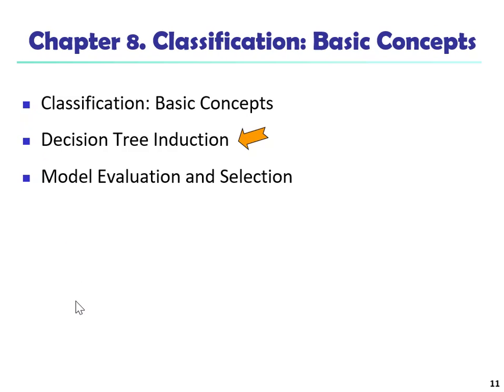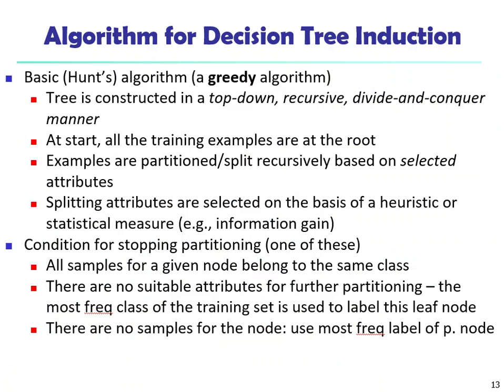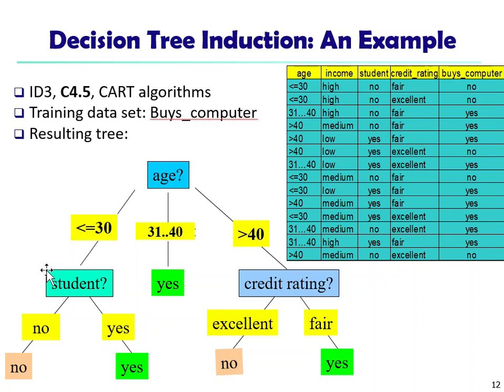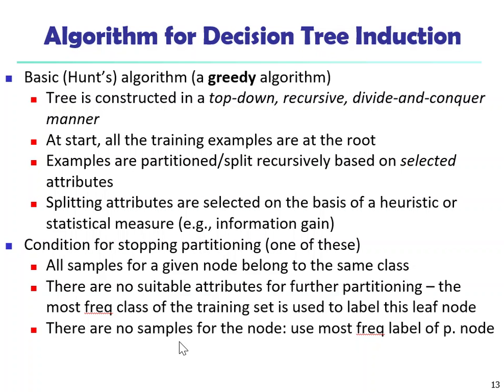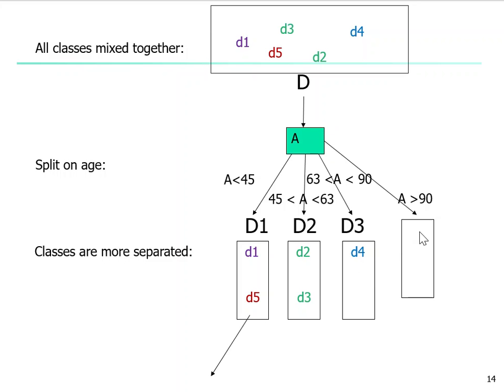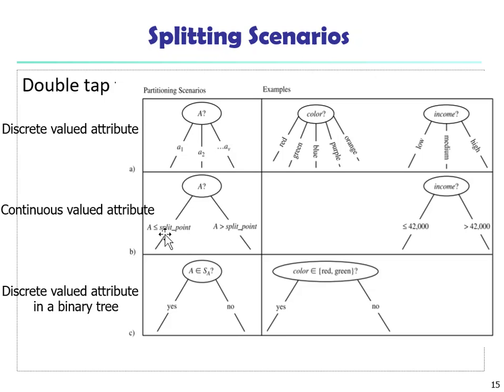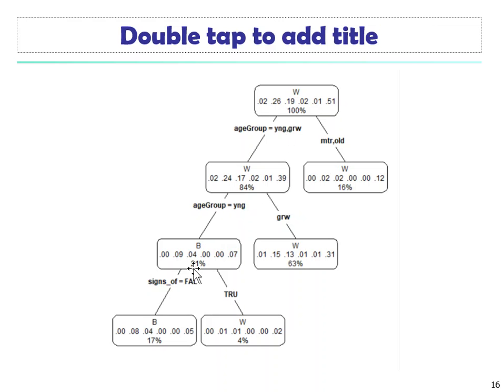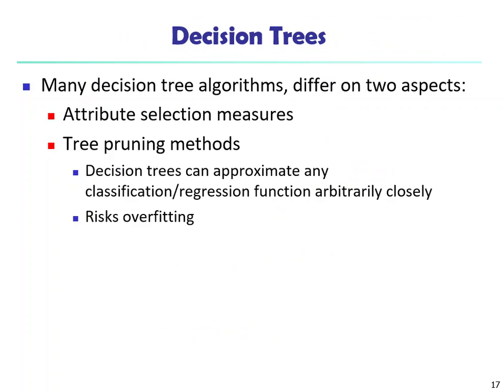Ch 8 Decicsion Tree Overview